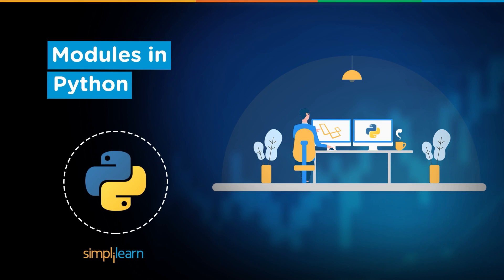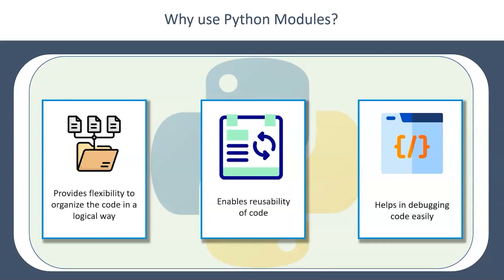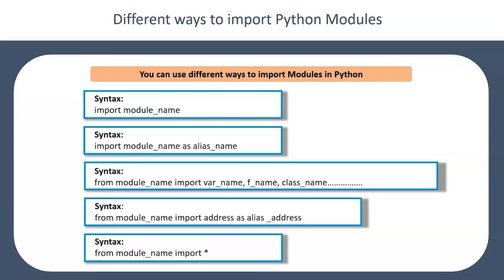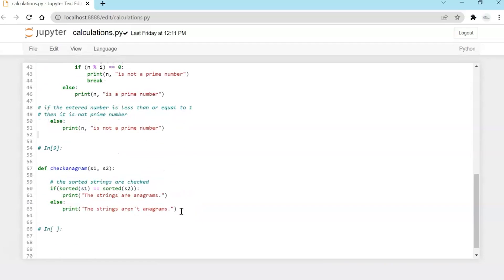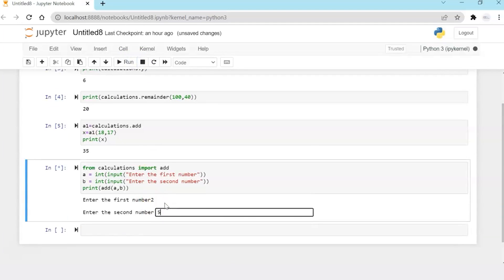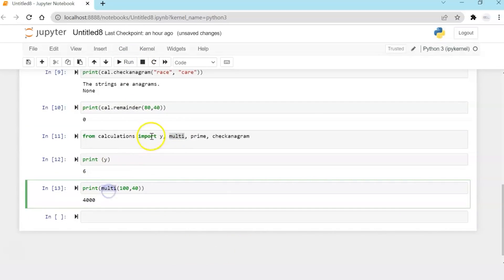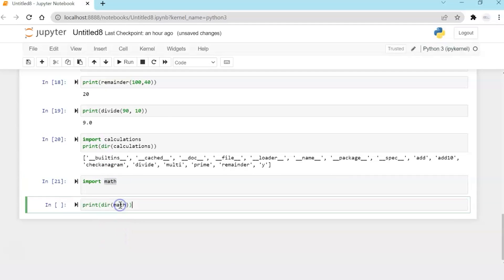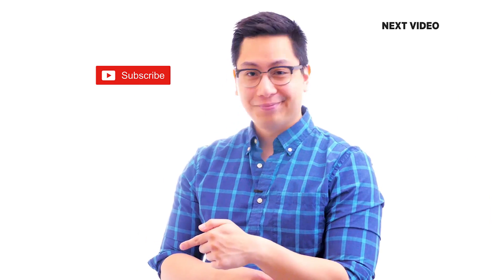Modules in Python Explained | Python Built in Modules | Python Tutorial for Beginners | Simplilearn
🔥IITK - Professional Certificate Course in Generative AI and Machine Learning (India Only)
🔥IITG - Professional Certificate Program in Generative AI and Machine Learning (India Only)

This video will introduce you to the Python Modules and help you understand the use of Python Modules. This Python tutorial will demonstrate different types of python modules. Further, you will get to know different ways to import Python Modules.

Below topics are covered in this video:

What are Python Modules
Why use Python Modules
Types of Python Modules
Different ways to import Python Modules

About Python Certification Course:
Simplilearn’s comprehensive Python Training Course will teach you the basics of Python, data operations, conditional statements, shell scripting, and Django. This Python certification course will give you hands-on development experience and prepare you for an exciting career as a professional Python programmer. This Python Training course covers the fundamentals of Python and how to apply it to real-world applications. The modules, lesson-end projects, and assignments comprising the curriculum cover data operations in Python, strings, conditional statements, error handling, shell scripting, web scraping and the commonly used Python web framework Django.

Key Features:
✅ 38 hours of Blended Learning
✅ 30 hours of instructor-led training
✅ 8 hours of online self-paced learning
✅ 20+ assisted practices on all modules

Eligibility for this Python Certification Course:
Anyone interested in learning Python for software development or data science job roles will benefit from this Python certification. This Python course also is well-suited for:
1. Software developers
2. Software engineers
3. Technical leads
4. Architects
5. Programming enthusiasts

Pre-requisites for this Python Certification Course:
No prior programming knowledge or experience is necessary to take this online Python course.

Benefits of this Python Certification Course:
The StackOverflow’s developer survey of 2019 states that Python is the second most loved programming language in the world. Also, it is the most sought after programming language for Data Scientists, AI engineers, and Machine Learning engineers. Python developers earn around $115,000 per annum.